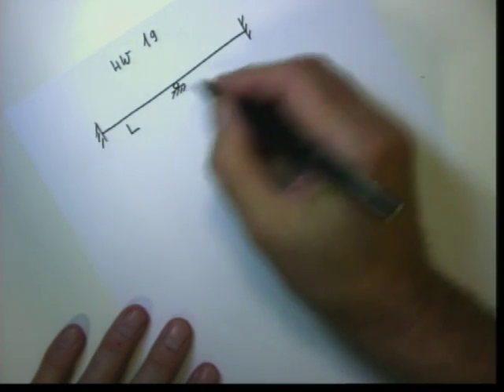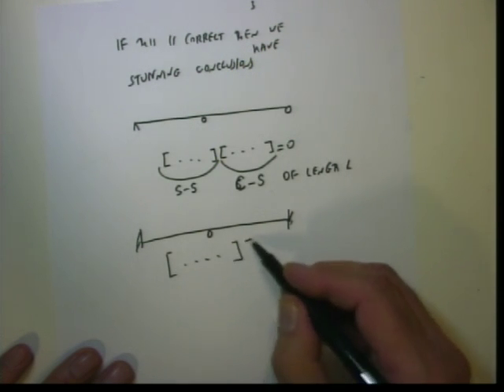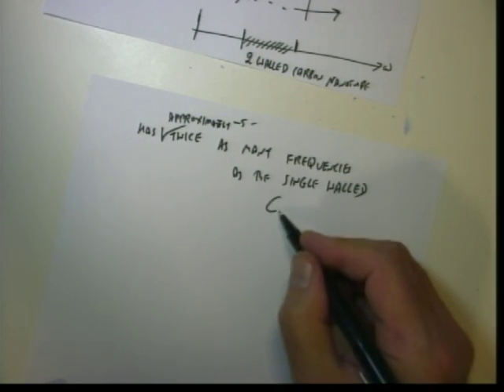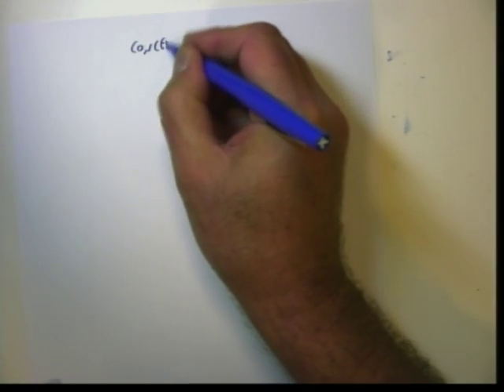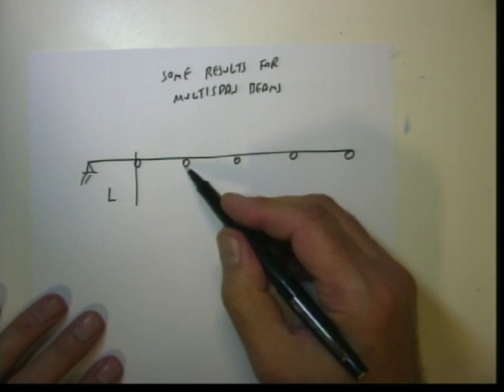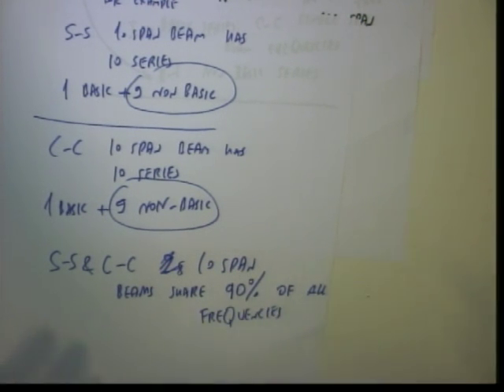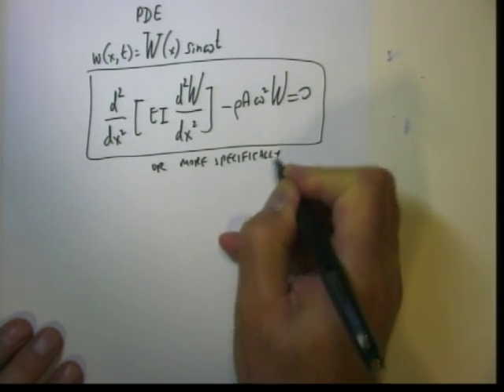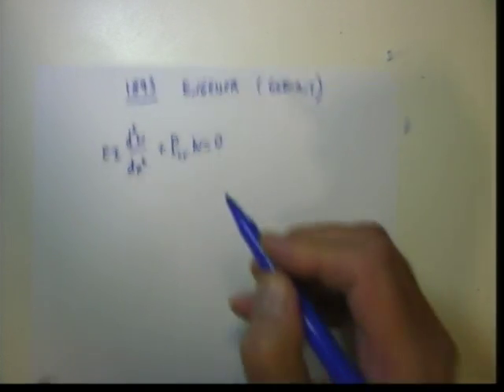Vibration Synthesis and Analysis Lecture 20 (Part a)